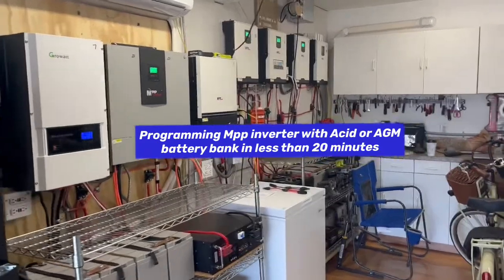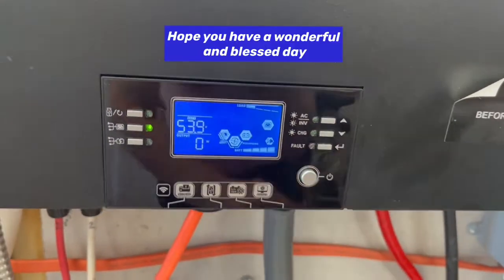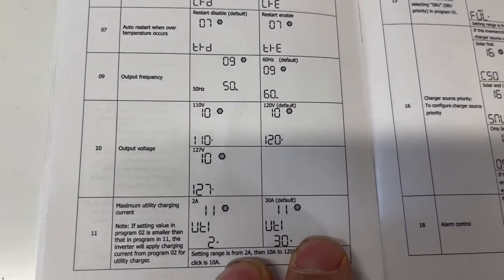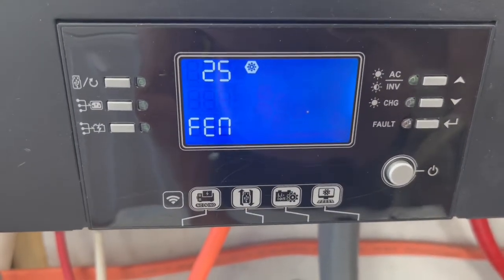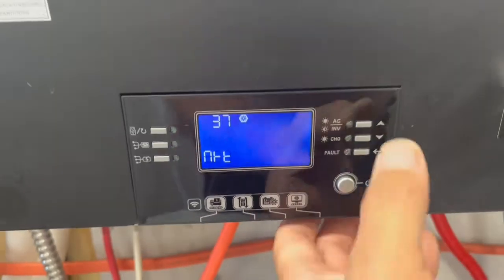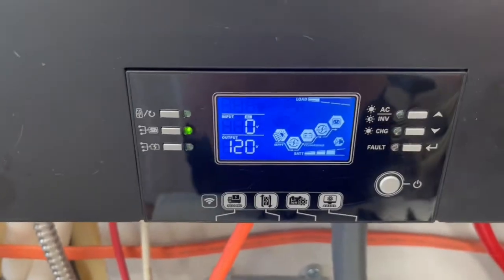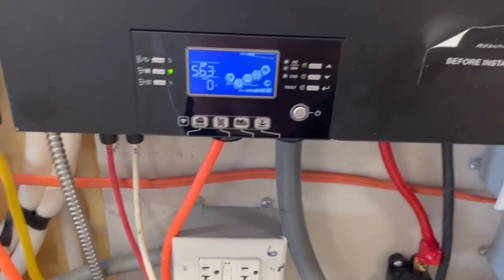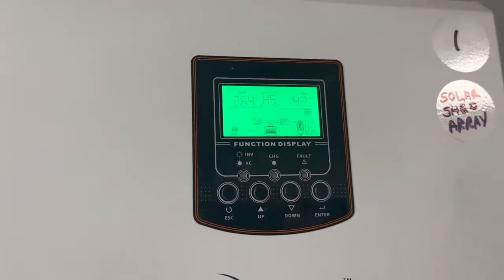Program LV6548 - 6500 watt, 48v Mpp off grid inverter in under 20 minutes for AGM battery bank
Today on DIY solar power with Pappa we are programming the LV6548 Mpp Low voltage ￼off grid inverter. This is a Mpp 6500 watt, 48v battery bank, 250v input solar panels(pv). Setting for 24v and 49v inverter are pretty much the same with the exception of the battery bank and output voltage. Please ask questions if you are having problems and I will try to help. Hope you enjoy the video and have a wonderful and very blessed day.